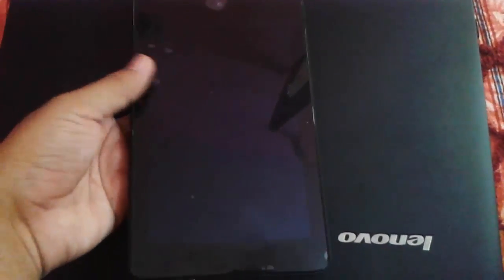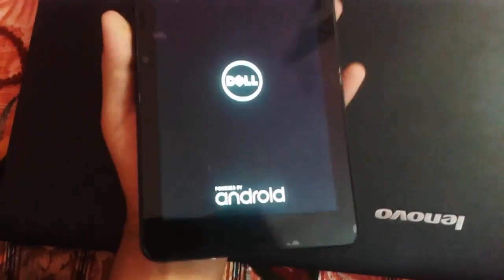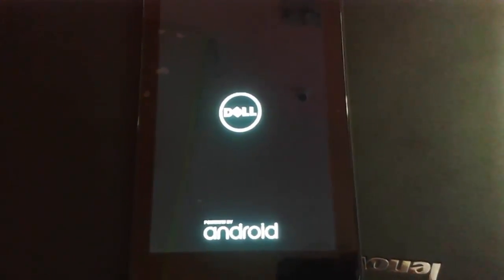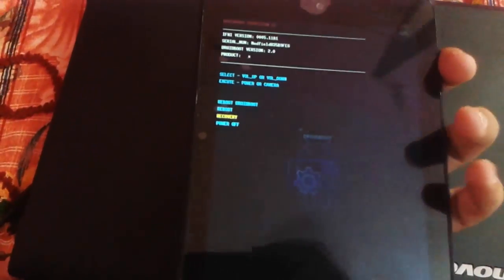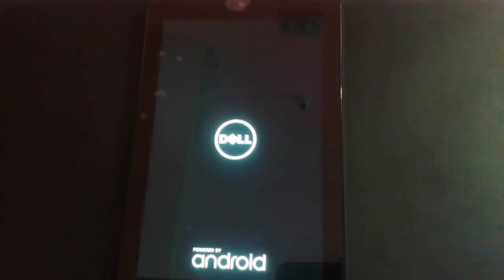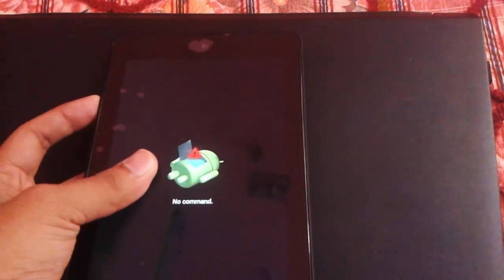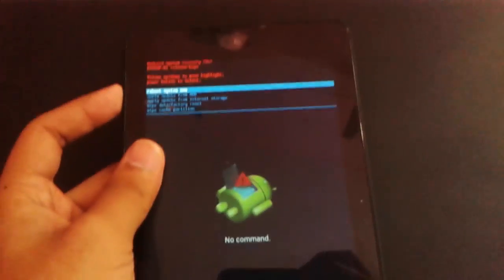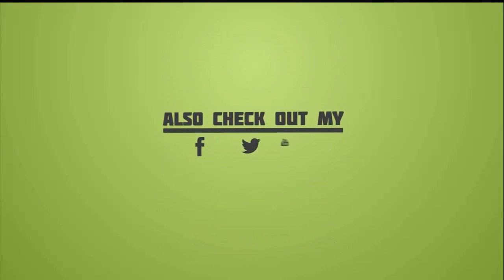How To Boot/Enter Dell Venue 7 In Recovery Mode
How To Boot/Enter Dell Venue 7 In Recovery Mode  [ Venue 7 Recovery Mode]
This video will demonstrate how you can easily boot your dell tabs inside the recovery  mode[android recovery menu]..

TechTutorialguide